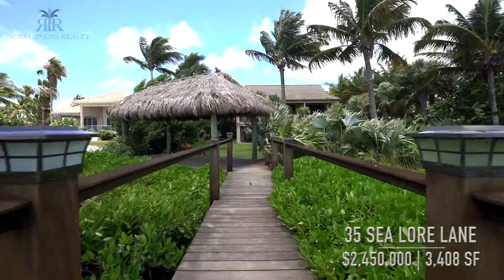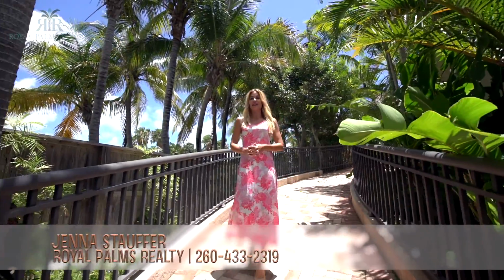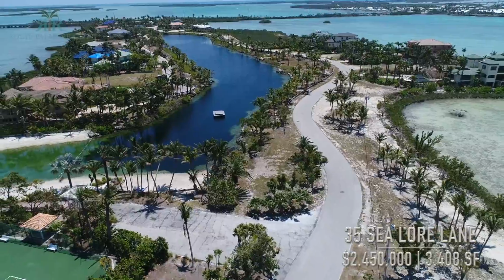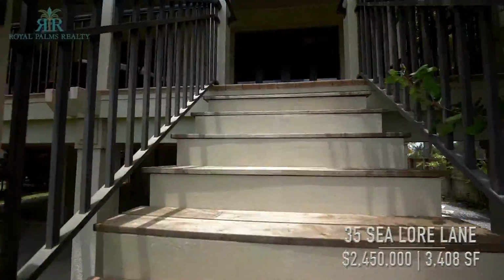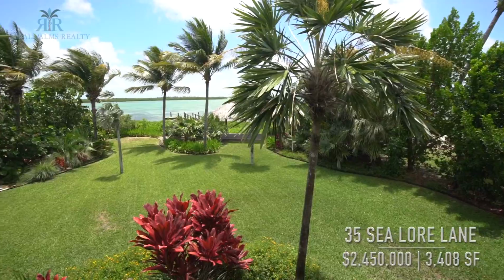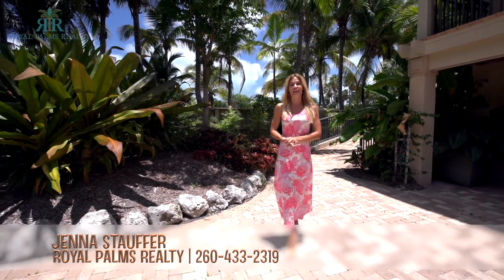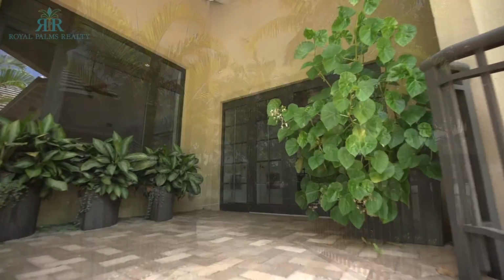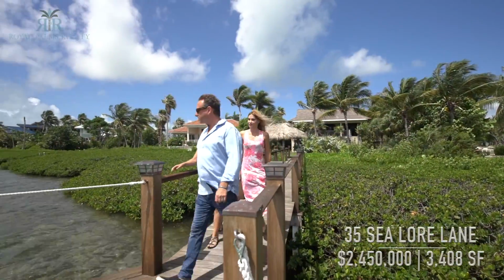Sea Lore Lane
Nestled among the palms at the end of picturesque Sea Lore Lane, this grand elevated home rests on nearly half an acre of waterfront splendor. Luxurious and secluded with dramatic open water views on 3 sides, this beautifully renovated home has soaring vaulted ceilings and magnificent natural light. Interior features include 4 spacious bedrooms, all with en-suite bathrooms, large kitchen, separate laundry room, and bonus sleeping loft. Covered parking and plenty of storage under the house, huge backyard with lush grass, beautifully maintained landscaping, a tiki hut, and ipe hardwood dock. A private path leads to the community's swimming lagoon and sandy beach, and it's just a short stroll to the tennis courts and clubhouse.